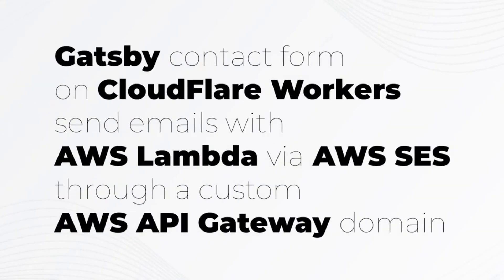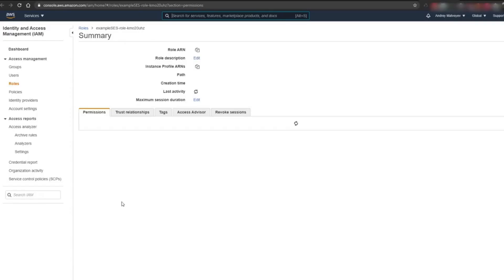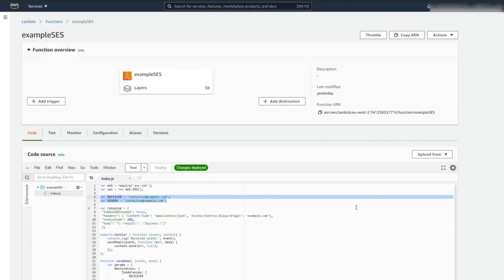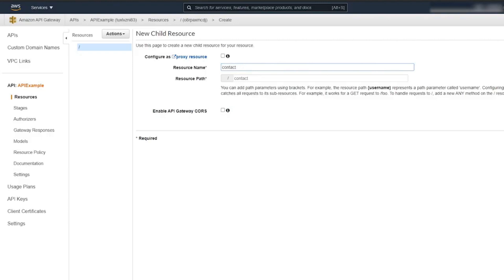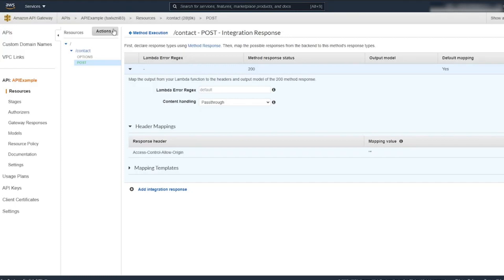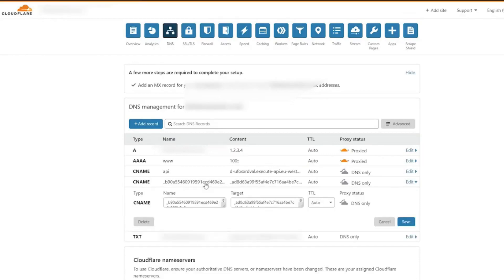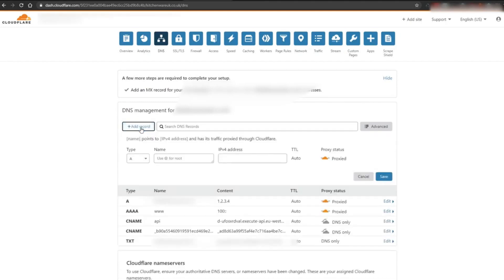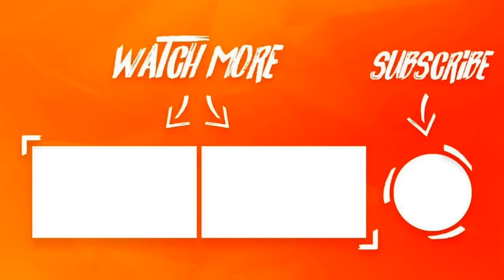AWS Lambda + AWS SES + AWS API Gateway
This tutorial will show you step by step process to create a nice and interactive Web Applications using AWS Lambda, API Gateway, AWS SES, CloudFlare Workers and Custom Domain.

AWS Lambda is a serverless compute service that lets you run code without provisioning or managing servers, creating workload-aware cluster scaling logic, maintaining event integrations, or managing runtimes. With Lambda, you can run code for virtually any type of application or backend service - all with zero administration. Just upload your code as a ZIP file or container image, and Lambda automatically and precisely allocates compute execution power and runs your code based on the incoming request or event, for any scale of traffic. You can set up your code to automatically trigger from 140 AWS services or call it directly from any web or mobile app. You can write Lambda functions in your favorite language (Node.js, Python, Go, Java, and more) and use both serverless and container tools, such as AWS SAM or Docker CLI, to build, test, and deploy your functions.

Amazon Simple Email Service (SES) is a cost-effective, flexible, and scalable email service that enables developers to send mail from within any application. You can configure Amazon SES quickly to support several email use cases, including transactional, marketing, or mass email communications. Amazon SES's flexible IP deployment and email authentication options help drive higher deliverability and protect sender reputation, while sending analytics measure the impact of each email. With Amazon SES, you can send email securely, globally, and at scale.